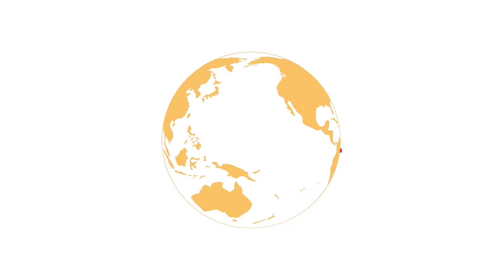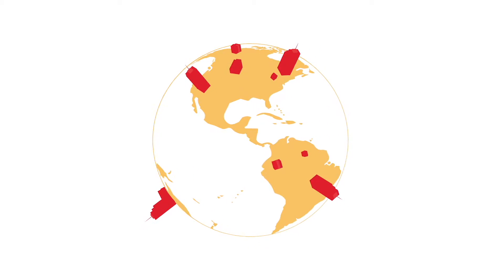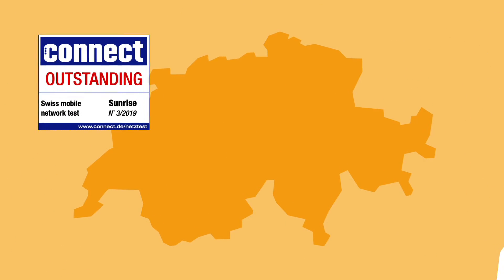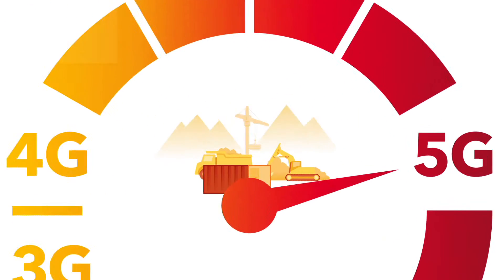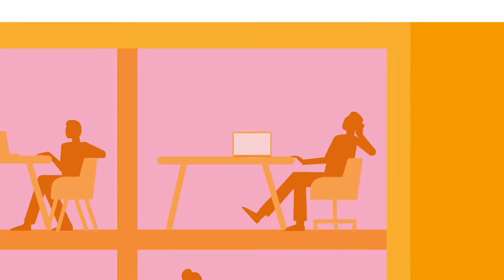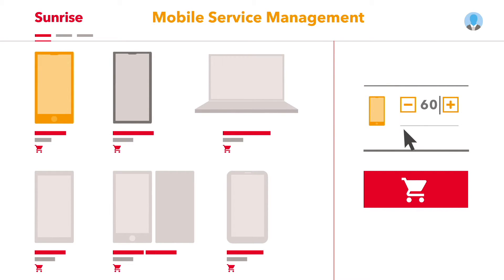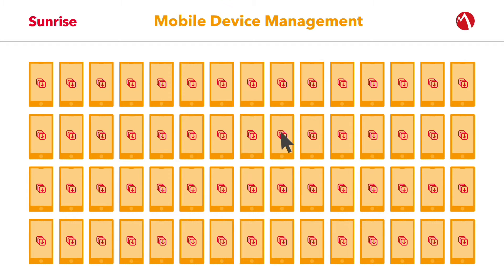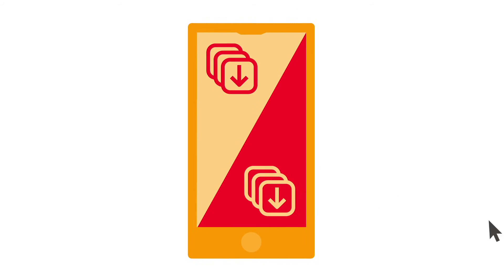Sunrise B2B Mobile Services (EN) - neu